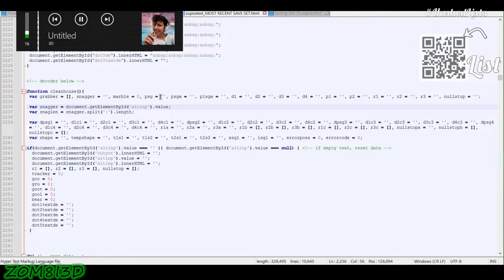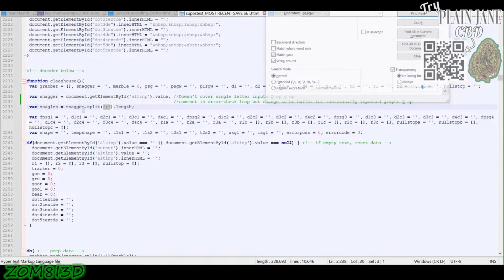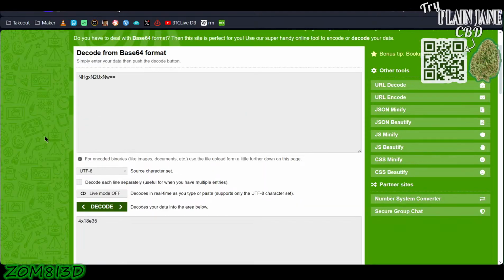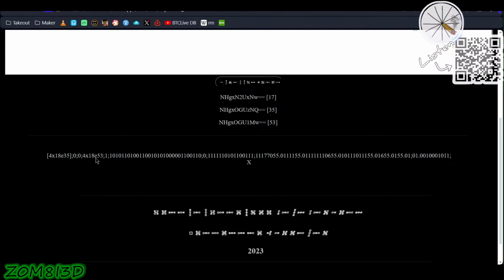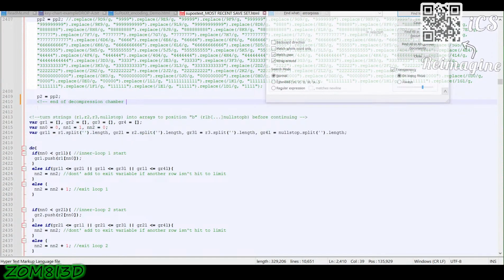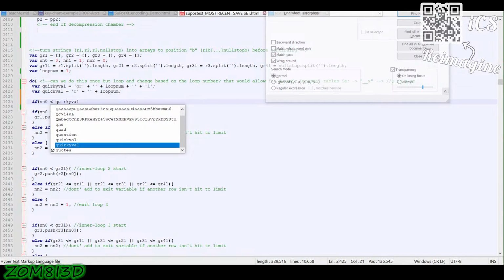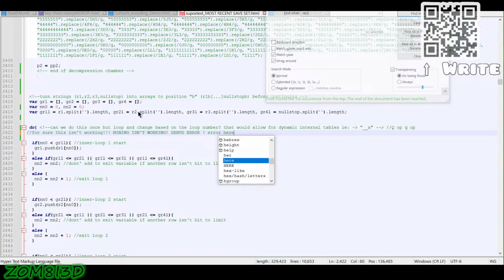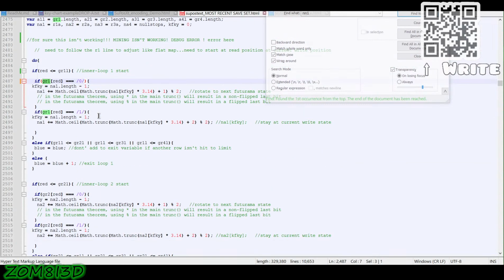Verbal Review Update SuPosXt:: Part 2 [Cleanhouse()]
An update on where I am on building SuPosXt, an encryption method for entangling textual data then wrapping that data with it's APIs so the data can be stored with it's encoded-Machine-Code (the API) or necessary parts.

Based on the Talk Model demonstrated through the many episodes of Full House the hit Sitcom from the 1990's, Modified versions of the Futurama Theorem, an extended version of Hamming Code that can go beyond single bucket error detection.

This is a verbal review with some visuals but the codebase is on Github

Everything being shown today is done offline, only updates are pushed to Github